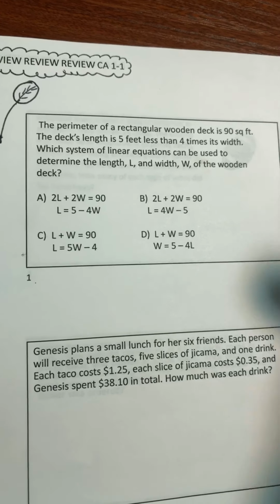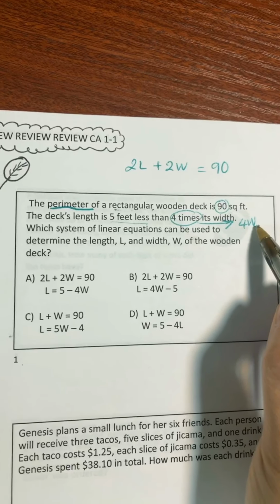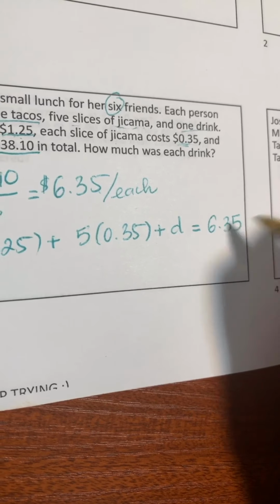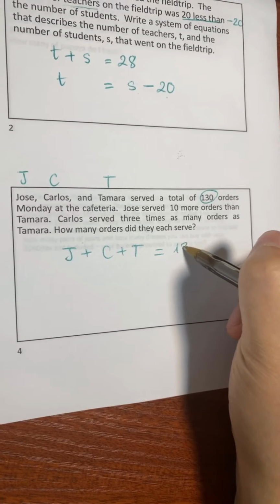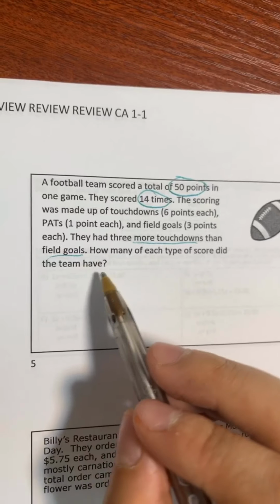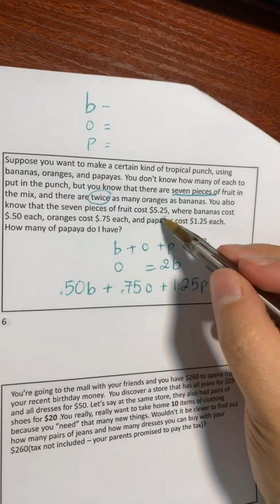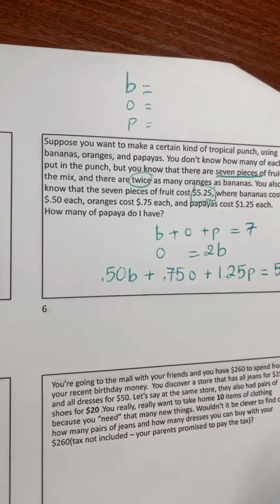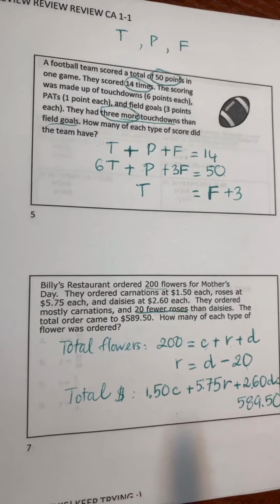Review 1-1 system word problems